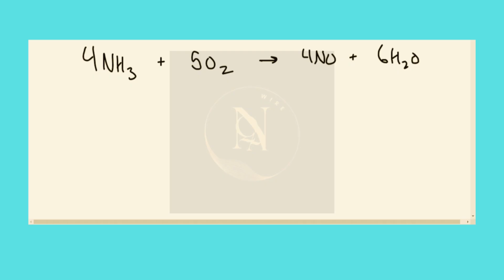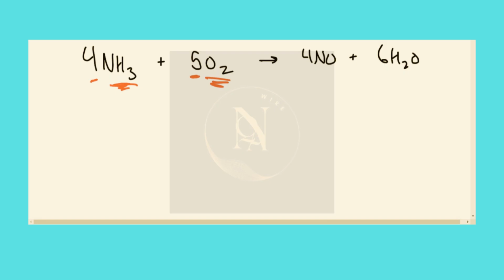In the first step of the Ostwald process for the synthesis of nitric acid, ammonia is converted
In the first step of the Ostwald process for the synthesis of nitric acid, ammonia is converted to nitric oxide by the high-temperature reaction (a) How is the rate of consumption of related to the rate of consumption of (b) How are the rates of formation of NO and related to the rate of consumption of